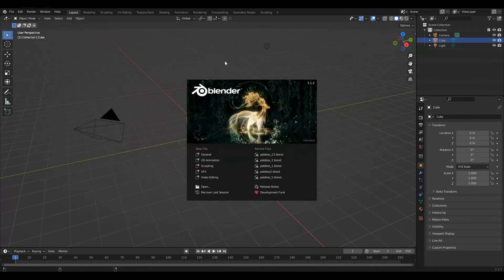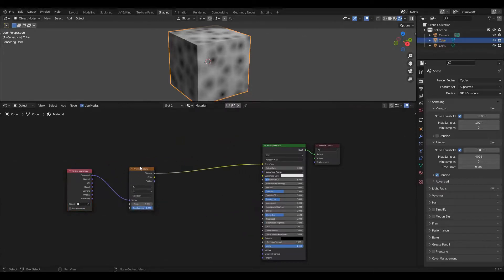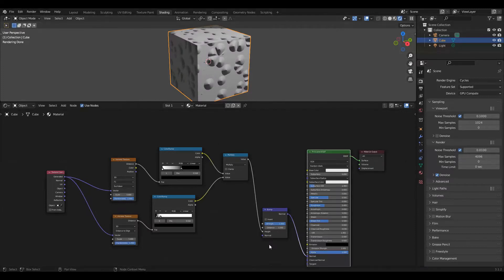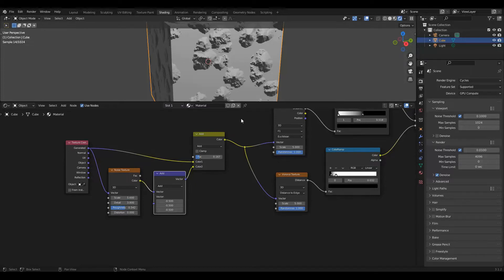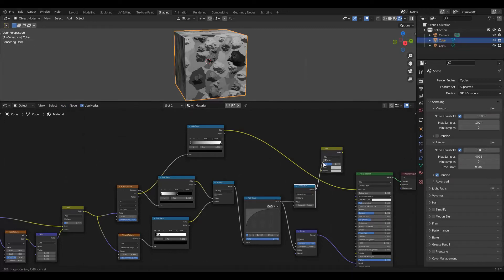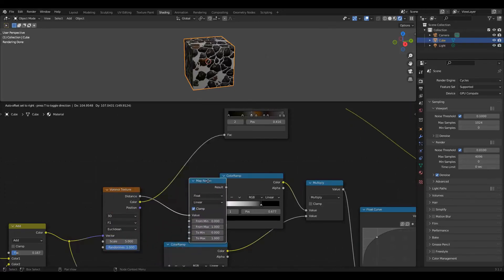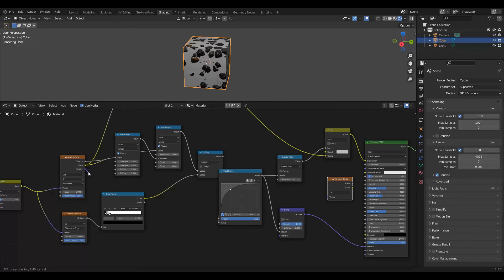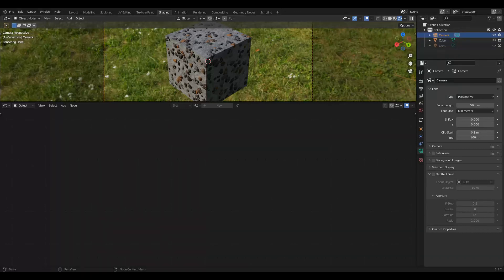Embed Procedural Pebbles Without Extra Geometry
In this tutorial we generate procedural embedded pebbles in a material using a bump map in nodes without having to create particle emitters or additional geometry.

0:00 intro
0:13 setting up blender
0:51 using Voronoi to create basic pebbles
3:31 Adding noise to your pebbles.
5:49 Making each pebble unique
11:07 Making the final render and conclusion